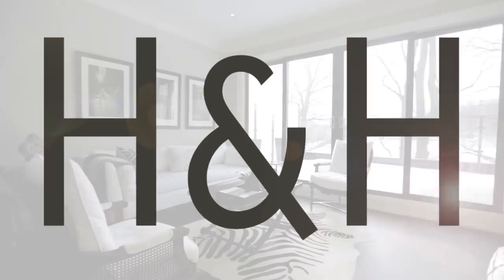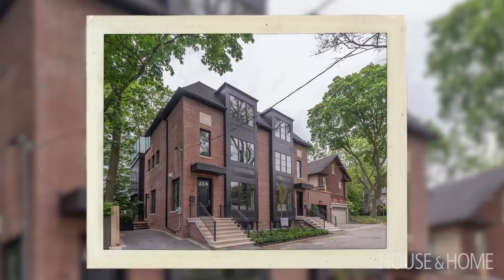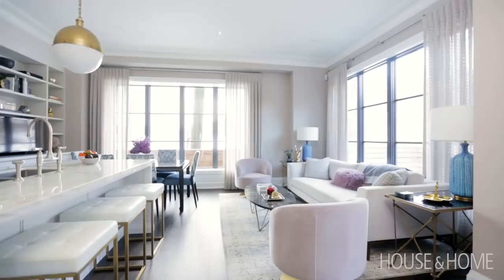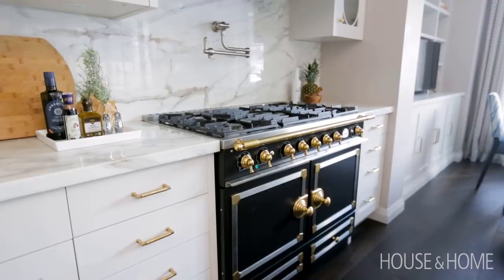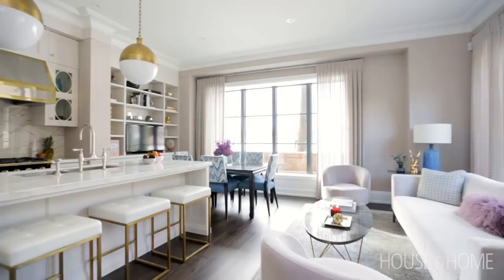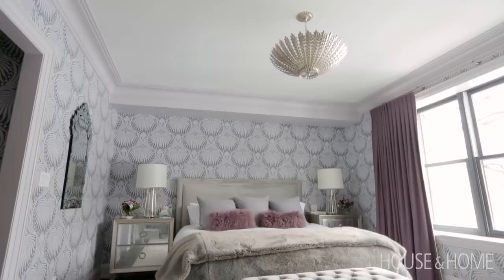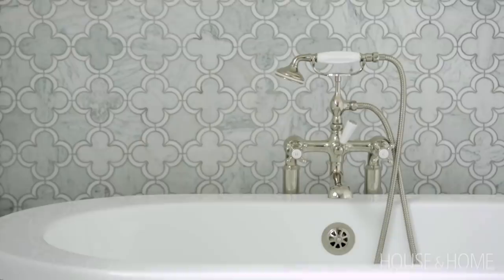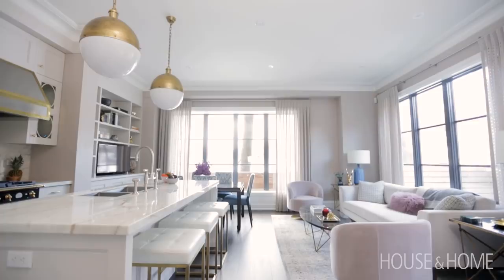House Tour: Chic Toronto Home Inspired By NYC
Discover how Natasha Penzo, co-founder and principal of design-build firm Urban Blueprint, designed a chic, Manhattan-inspired townhome for her parents. With the help of designer James Davie, she filled the space with fashion-forward extras, like statement art, blush tones and eye-catching fabric. In the kitchen, a La Cornue range with black enamel and unlacquered brass steals the show, and an ebony-stained table and reupholstered dining chairs give the eating area a luxurious feel. The powder room’s gold leaf cabinets add a dose of opulence, as does the Farrow & Ball lotus wallpaper in the principal bedroom. Plus, step inside the master bathroom’s spa-inspired wet room.

Flooring (throughout home): French oak flooring, Rosewood Flooring, , Entrance: Console from Elte custom painted by Murals by Marg, Elte, , Murals by Marg, , Vase by Jonathan Adler —Elte, Mirror and Hand sculpture — Elte, Artwork by Rundi Phelan, , Chair — Antique reupholstered in Missoni fabric from John Paul + Co., , Living Room: Sofa, chairs and coffee table from Mitchell Gold + Bob Williams from Elte, Sofa custom upholstered in blush velvet fabric and chairs in Kelly Wearstler fabric from Threadcount, , Fireplace stone from CIOT, , Sconces from Aerin Lauder — Union Lighting, , Rug from Elte, Artwork above fireplace by Kathryn Macnaughton from Bau-Xi Gallery, , Wall Color Farrow & Ball Cornforth White, Powder Room: Vanity gold leafing by Murals by Marg, , Cabinetry by Altima Kitchens, , Nero Marquina Countertop from Stone Tile, Waterworks faucet from Ginger’s, , Sconces from Kelly Wearstler — Union Lighting, , Cabinetry hardware by Matthew Studios from ADH Hardware, , Mirrors from Interior Couture, , Kelly Wearstler Graffito wallcovering from Lee Jofa, , Kitchen: Design by James Davie, Cabinetry from Altima Kitchens, Cabinetry color Skimming Stone Farrow & Ball, Appliances from Appliance Love, , Kitchen Hardware from Ginger’s, Countertop and backsplash from Stone Tile, Kitchen stools from Absolutely Inc., , Faucet and pot filler from TAPS, , Hicks pendants from Union Lighting, Wall Color in great room Farrow & Ball Elephant’s Breath, Dining Area: Dining Table and Chairs from Elte, Dining chairs reupholstered in Schumacher fabric from Bilbrough & Co., , All décor on built-ins from Elte (coffee table books, accessories, Family Room Area: Dove grey sofa from Restoration Hardware, Lavender velvet chairs from Elte, Throw pillows on sofa in Hermes fabric from Theo Décor , Side tables from Elte, Aerin Lauder lamps from Elte, Master Bedroom: Wallcovering in Lotus from Farrow & Ball, , Headboard from Elte, Bench from Absolutely, Side tables and Barbara Barry lamps from Cocoon Furnishings, , Rug from Y&Co., , Ceiling Fixture from Aerin Lauder from Union Lighting), Wool drapes from Lee Jofa, Cabinetry built-ins from Altima Kitchens in Benjamin Moore Violet Pearl 1451, Cabinetry Hardware from Nest Studio from Ginger’s, Ensuite Bathroom: Cabinetry from Altima Kitchen in Benjamin Moore Smoke Embers 1466, Ensuite walls painted in Benjamin Moore Light Pewter 1464, Statuario countertop from CIOT, Waterworks faucet and mirrors from Ginger’s, Cabinetry Hardware from Nest Studios from Ginger’s, Floor tile Statuario from Ciot, Feature wall in wet room from Surfaces & Co., , Freestanding tub and Waterworks shower fixtures from Ginger’s, Visual comfort light fixtures from Union Lighting, Third Floor TV Room/Family Room: Sofa from ELTE, Hide Rug from Absolutely Inc.., Photography prints from Salina Kassam Photography, , Antique coffee table and chairs, Wall color Farrow & Ball Cornforth White.